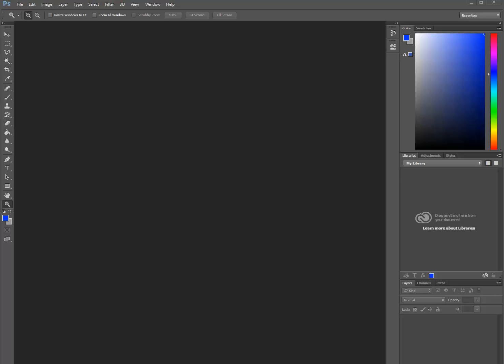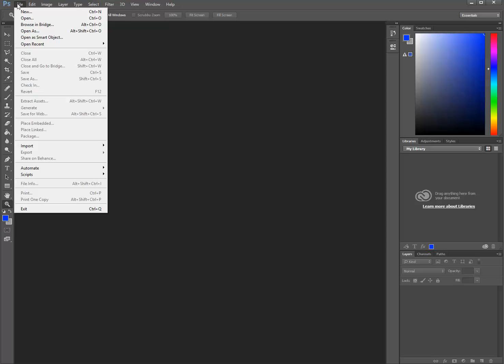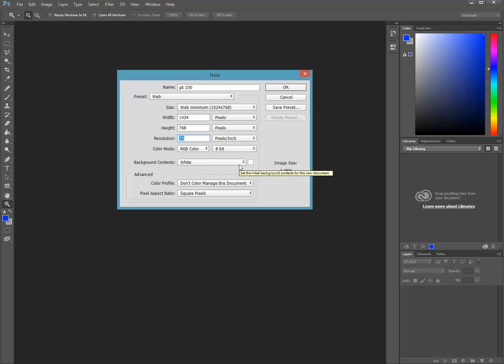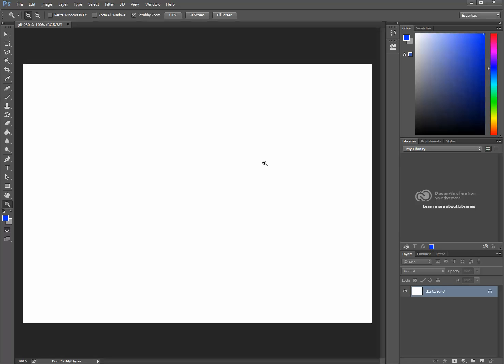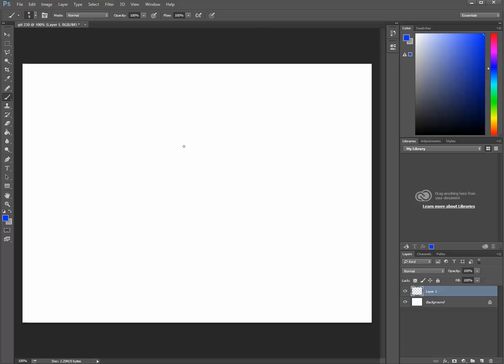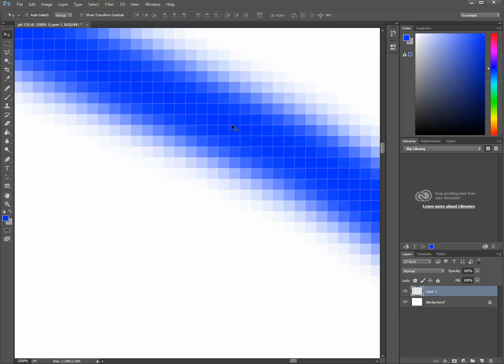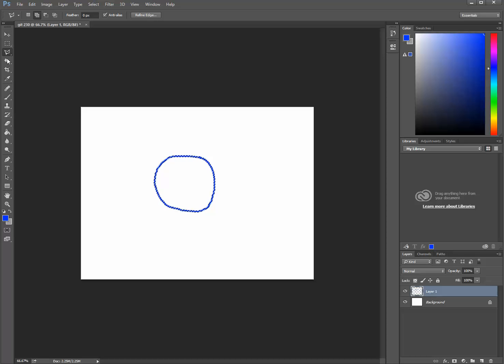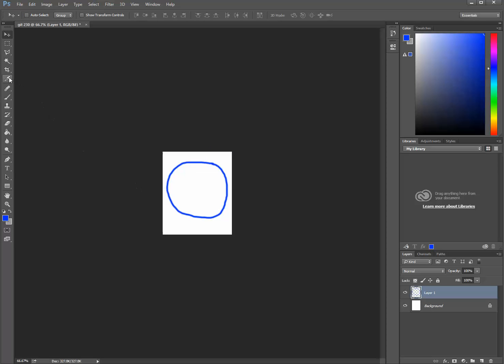week 1- photoshop video